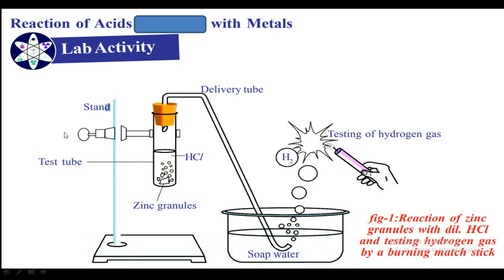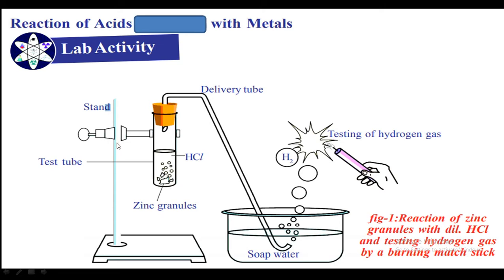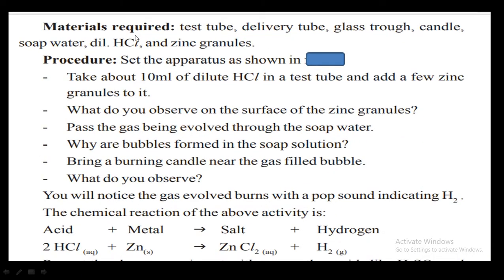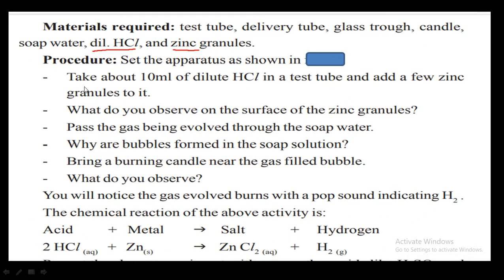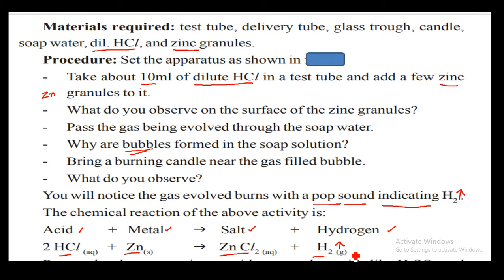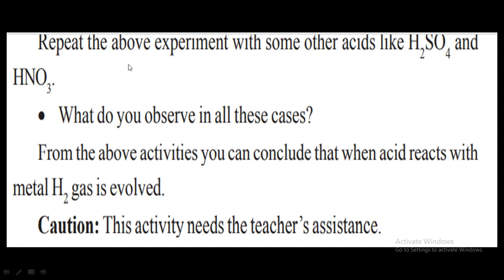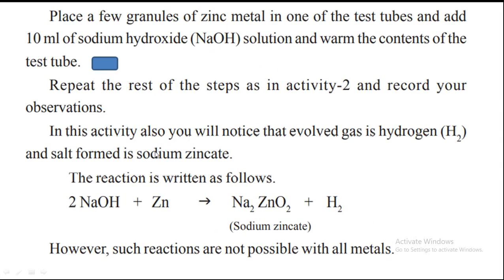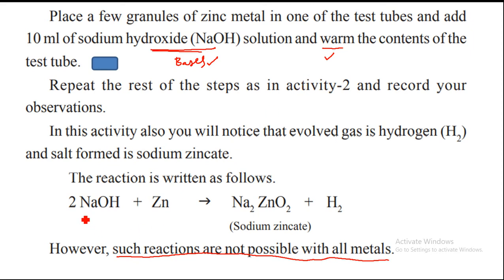Acid Base and Salts Part 3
Lab Activity : Reactions with Metals How do you test Hydrogen gas?